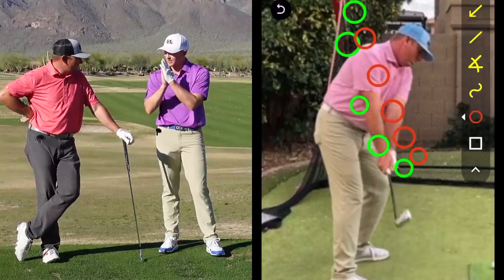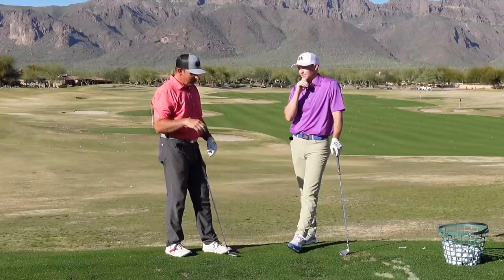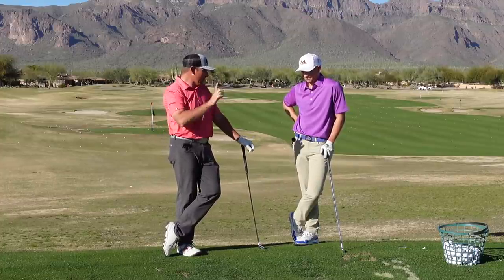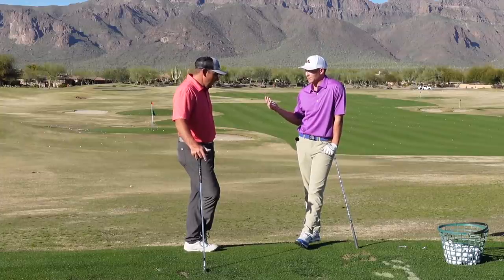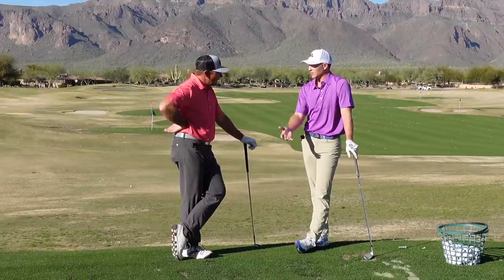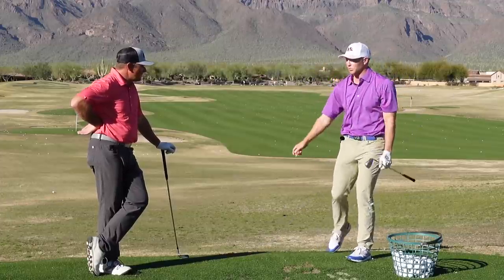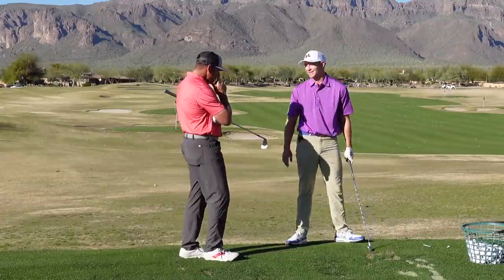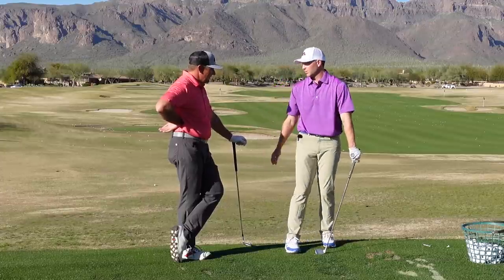HAND PATH In Golf Swing Explained! (Best Plane From Takeaway To Slot)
Hand path explained! Henry and I look at how your hand path is dictated by numerous factors, including your anatomy. How we takeaway the golf club and get it back in the slot can be different for each person. Some take it inside and get it back on plane, some swing more up and down a single plane, and others take it outside and shallow it out more in the downswing. All have worked for the greats throughout history and we reference the swings of Sam Snead, Sergio Garcia and Bubba Watson to compare and contrast. We also take a look at our swings side-by-side, even hitting side-by-side to take a look at our different unique matchups where Henry has more of a single plane golf swing, where mine tracks more as a two plane. We hope you enjoy!